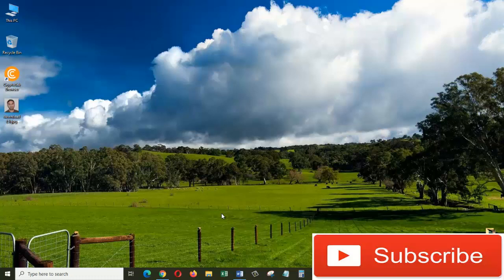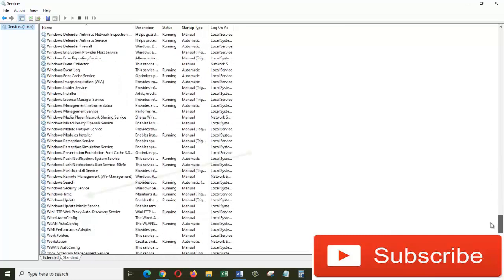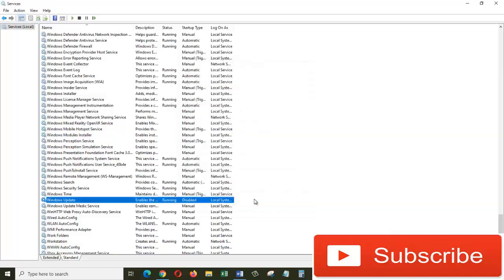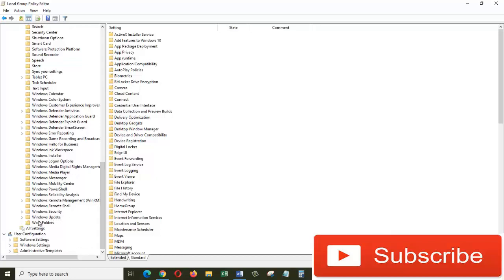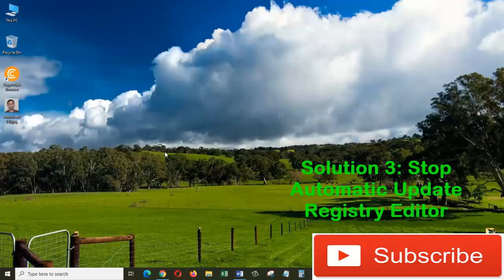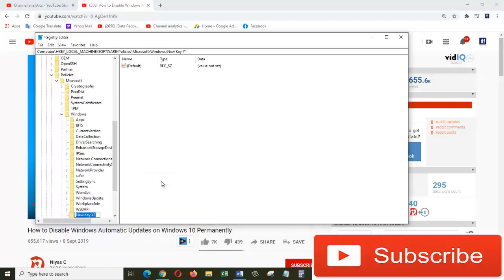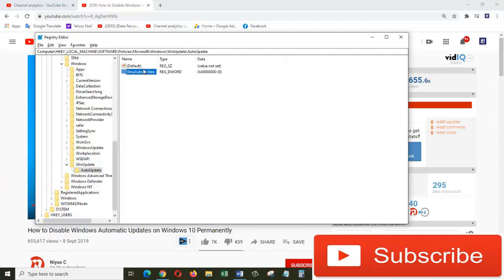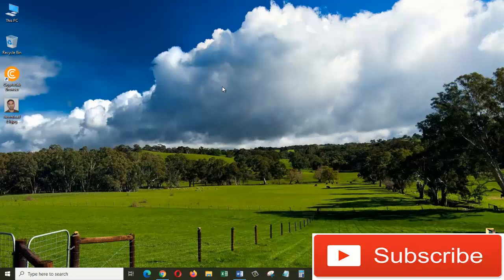Permanently stop automatic update on windows 10 || how to turn off windows 10 update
Hey guys, in this video I am going to show you how you can Permanently stop automatic update on windows 10 || how to turn off windows 10 update
How to Stop/Turn off Windows 10 Automatic Updates:

Three solutions I will provide in this video:
Solution 1. Disable Windows Update Service (type services.msc in the run box)
Solution 2. Change Group Policy Editor settings (type gpedit.msc in the run box) Go to "Computer Configuration" - "Administrative Templates" - "Windows Components" - "Windows Update". Select "Disabled" in Configured Automatic Updates to disable the Windows automatic update feature.
Solution 3. Change Windows 10 Updates Using the Registry Editor (registry editor in the search box)
HKEY_LOCAL_MACHINE\SOFTWARE\Policies\Microsoft\Windows\WindowsUpdate\AU\DWORD (32-bit) Value Once you complete the steps, Windows Update should stop trying to download and install updates automatically on your device.
Solution 4: Manual Update: Settings - Update & Security - Windows Update, and clicking the Check for updates button.